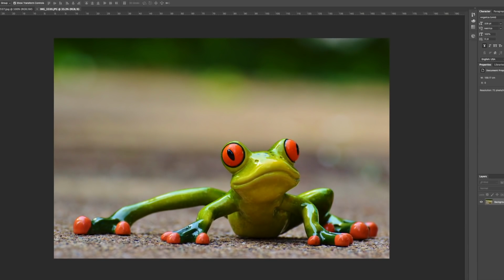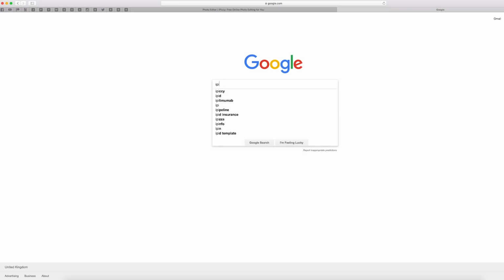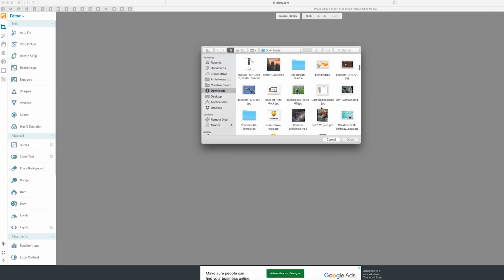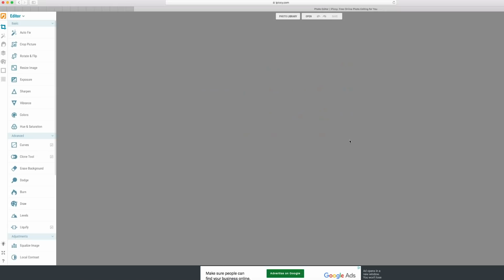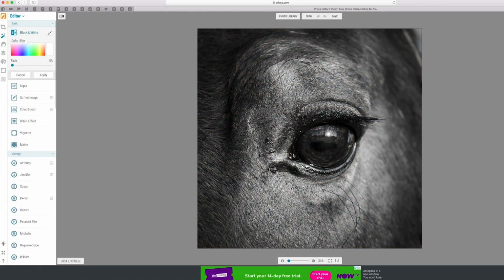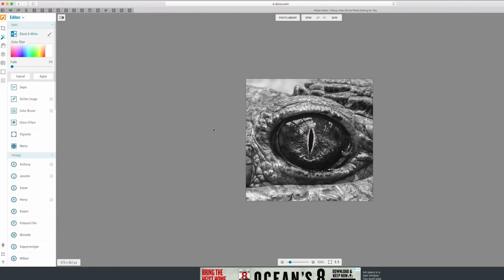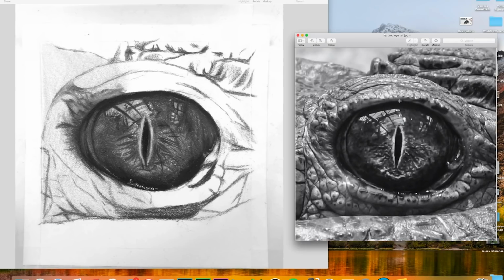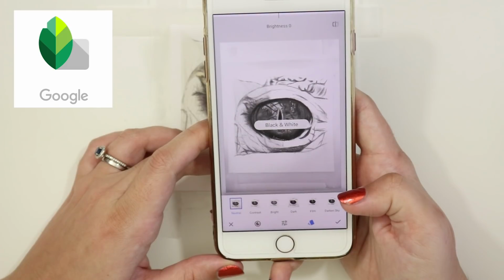#1 HACK for getting ACCURATE VALUES with your Colored Pencil Drawings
I'm going to show you the #1 hack for accurate values and understanding values within your colored pencil drawings. This is a fantastic drawing tip and one you won't stop using!

^^all items on list directly benefit the channel!^^

→ Derwent Super Point Mini